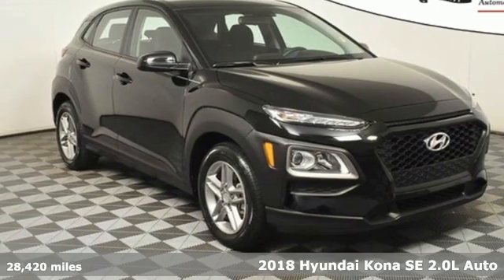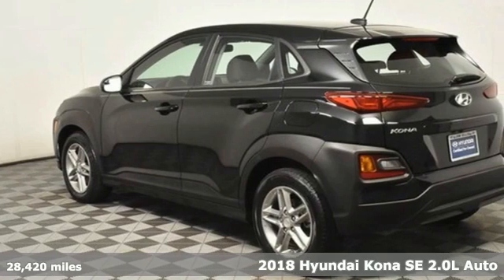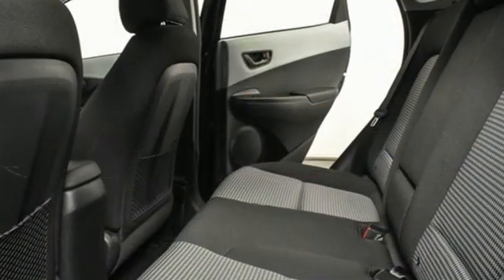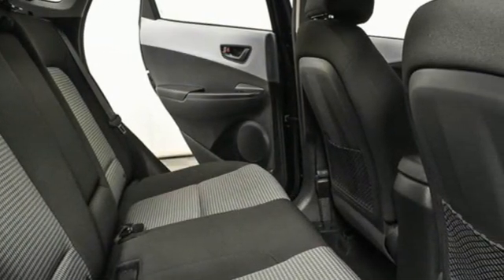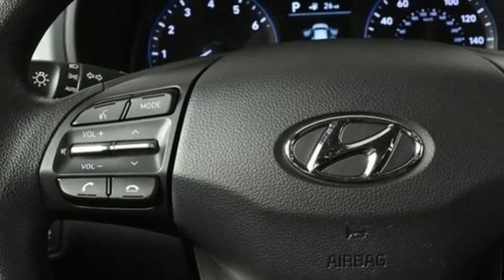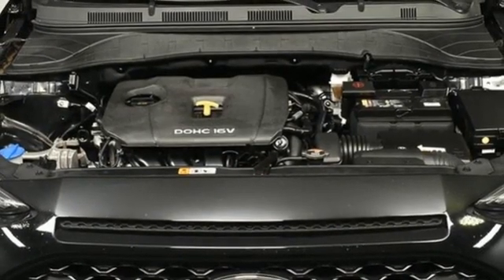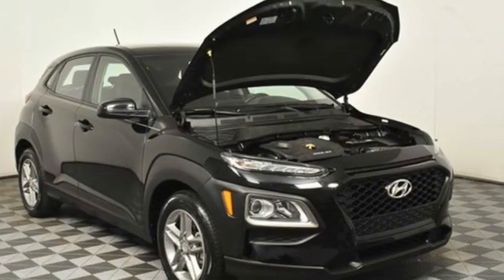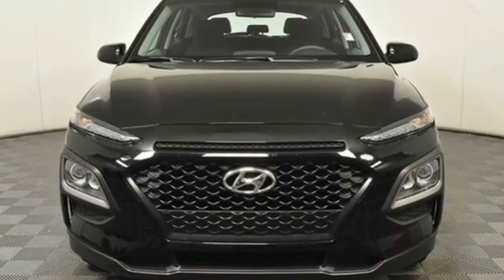Used 2018 Hyundai Kona Atlanta Duluth, GA H9879 - SOLD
Year: 2018
Make: Hyundai
Model: Kona
Trim: SE
Engine: I4
Transmission: 6-Speed Automatic
Color: Black
Interior: Gray/Black
Mileage: 28420
Stock #: H9879
VIN: KM8K12AA2JU114399
Certified. CARFAX One-Owner. Clean CARFAX. 2018 Hyundai Kona SE Ultra Black ***HYUNDAI CERTIFIED***, Option Group 01. Hyundai Certified Pre-Owned Details:brbr * Powertrain Limited Warranty: 120 Month/100,000 Mile (whichever comes first) from original in-service datebr * Roadside Assistancebr * Limited Warranty: 60 Month/60,000 Mile (whichever comes first) from original in-service datebr * Vehicle Historybr * Includes 10-year/Unlimited mileage Roadside Assistance with Rental Car and Trip Interruption Reimbursement; Please see dealers for specific vehicle eligibility requirements. 10-Year/100,000 Mile Hybrid/EV Battery Warrantybr * Warranty Deductible: $50br * 173+ Point InspectionbrbrbrAwards:br * 2018 KBB.com 10 Coolest New Cars Under $20,000 * 2018 KBB.com 10 Most Fun SUVs * 2018 KBB.com 10 Most Awarded Brands * 2018 KBB.com 5-Year Cost to Own Awards

Address:
5785 Peachtree Ind Blvd